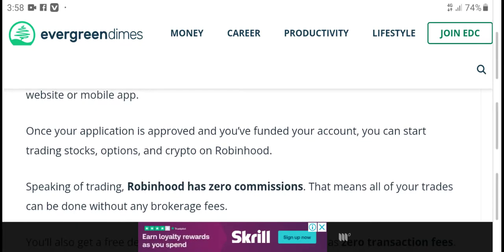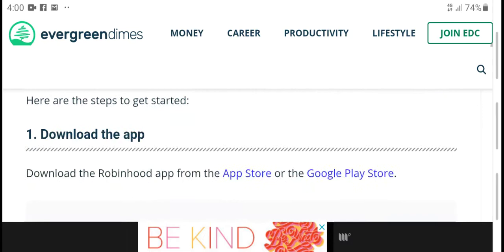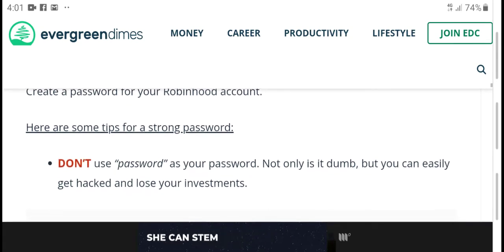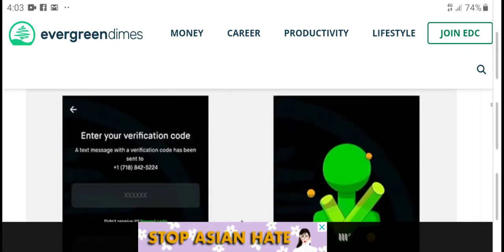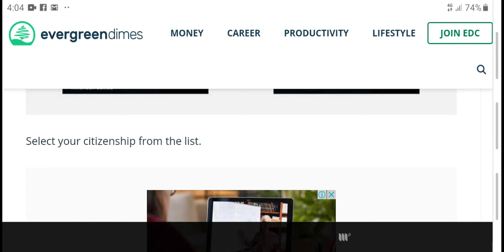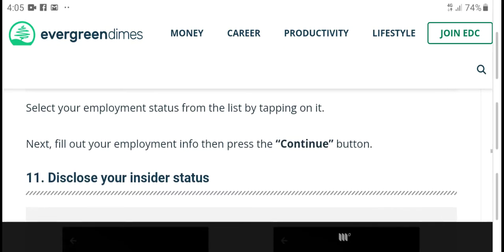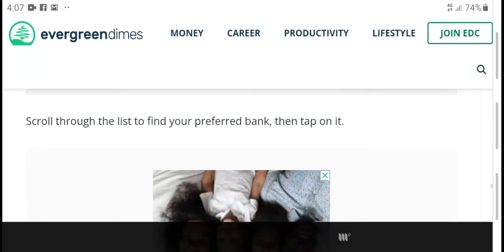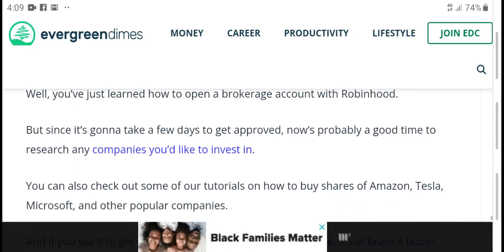How to Open a Brokerage Account with Robinhood || rashid channa tv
Promote your website for me video

Once your application is approved and you’ve funded your account, you can start trading stocks, options, and crypto on Robinhood.

Speaking of trading, Robinhood has zero commissions. That means all of your trades can be done without any brokerage fees